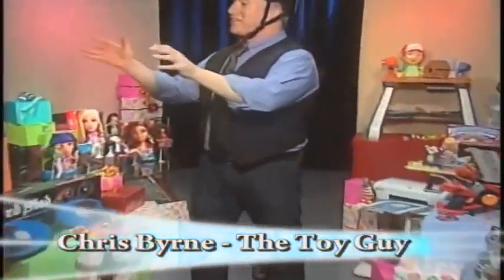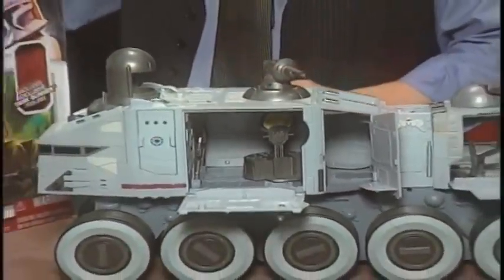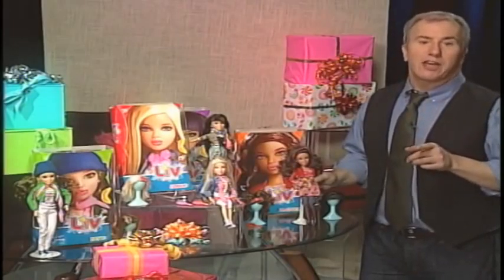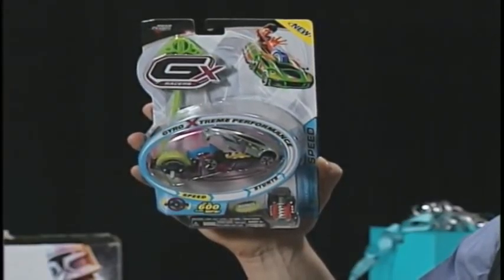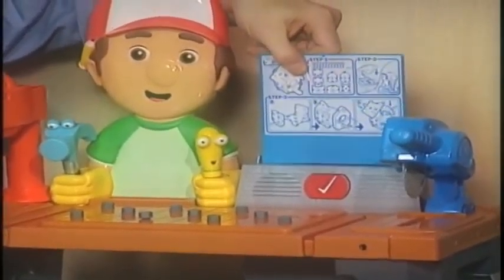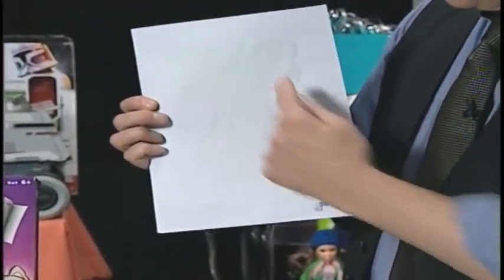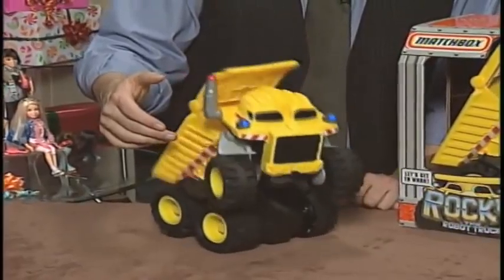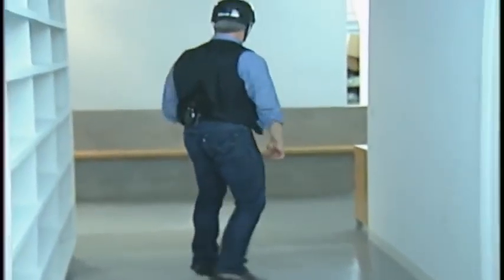The Toy Guy gives his picks for Hot Toys for the Holidays 2009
Christopher Byrne, the TOY GUY reveals his picks for the Hottest Toys for the Holidays in this terrific clip.  Chris is one of the leading toy experts for many years and this year is no different.  In this video, Chris demos some of the items that kids will surely be putting on their wish list including Star Wars Clone Turbo Tank, Manny's Repair Shop, Rocky The Robot, The Shred Sled and more!

This year is all about the value of the toy and not just the price.  Consumers are watching what they spend and Chris reveals some terrific tips and tricks to help you make sure that you get the most for your money, while putting a big smile on the faces of everyone on your shopping list.

Christopher Byrne has more than 25 years experience in the toy industry and for the past 15 has been at the forefront of identifying trends and hot products.